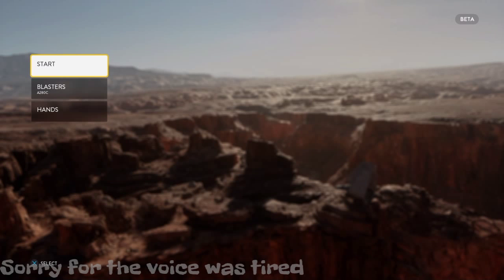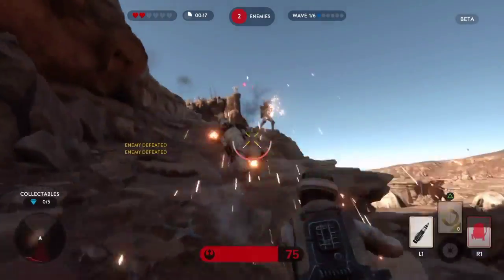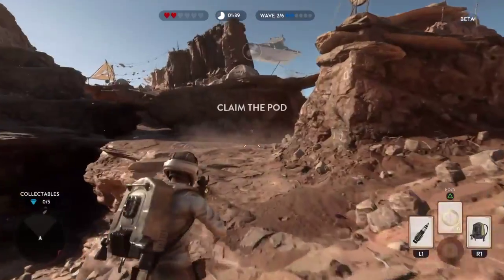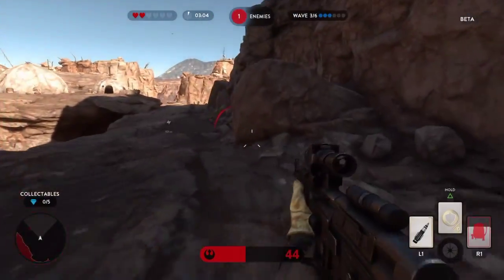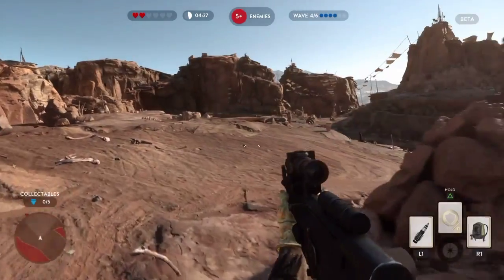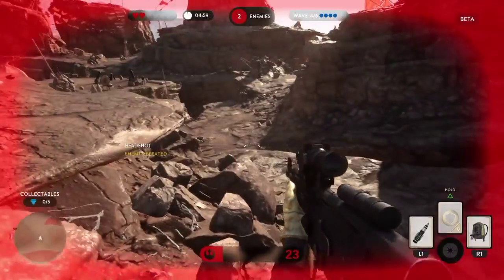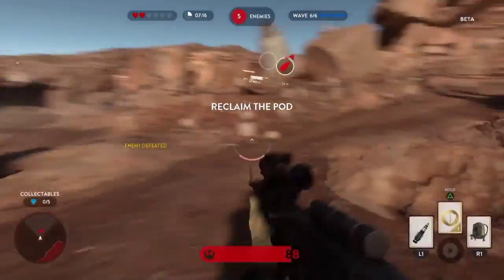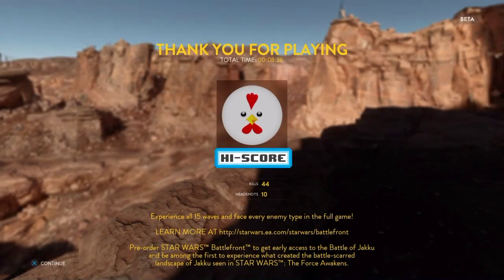Star Wars Battlefront Survival Tatooine BETA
A point of view.